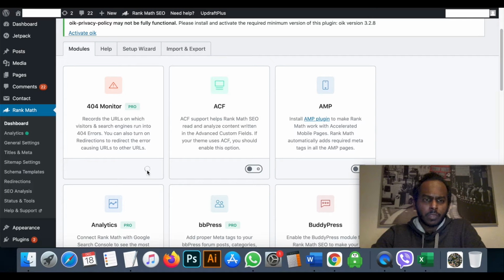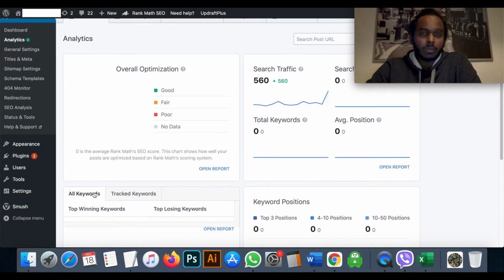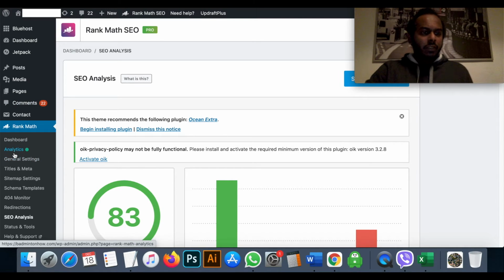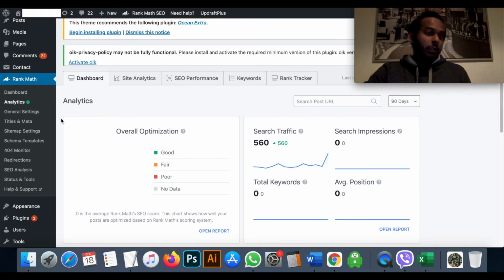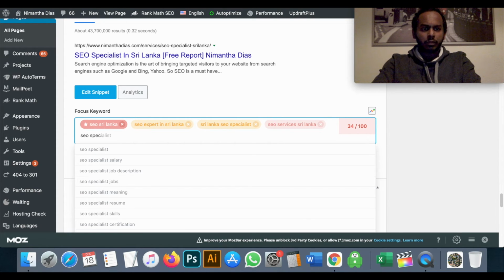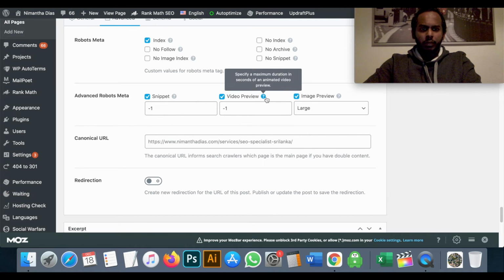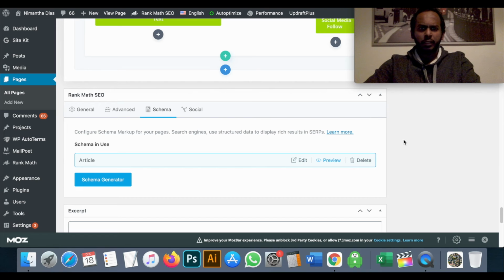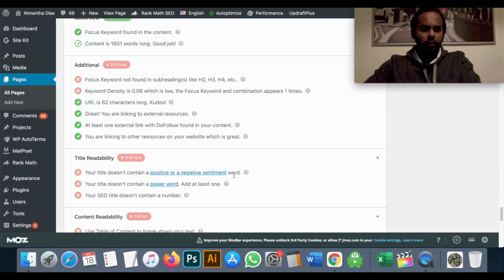Is Rank math Pro Worth It ? My First Impression of Rank math Product Pro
Is Rank math Pro Worth It ? I have shown you my first impression of RankMatch Pro. Unfortunately, it didn't work 100% the first time. I think there is a problem to bring data to RankMath from Google Analytics and Google Webmaster tools. Rank Math Pro

I'm not a big fan of SEO plugins, to be honest. I wanted to buy this plugin because I saw a big hipe about RankMath

Let's see how it performs in the next days. Otherwise, I will go for a refund for sure. I'm sorry RankMath.

If you purchase a service or product by clicking my links I may receive a small commission but there is no additional charge to you but you may get a discount.

Thank you for your support. I will continue giving you valuable content again and again.

Nimantha Dias